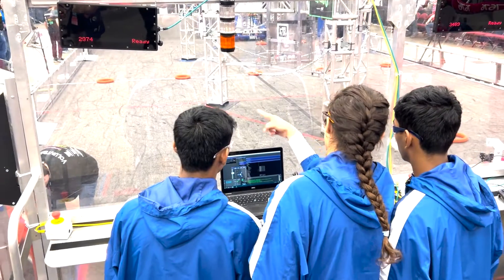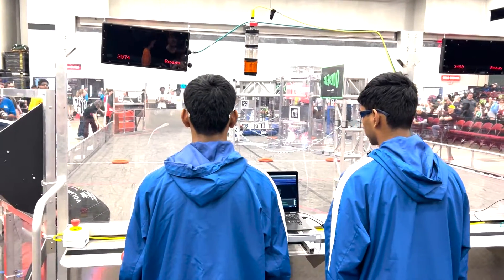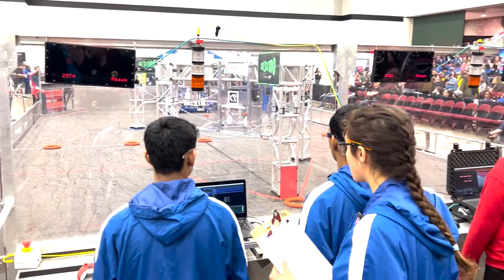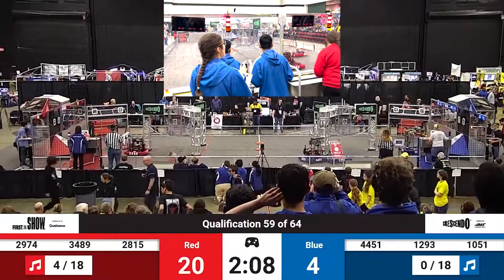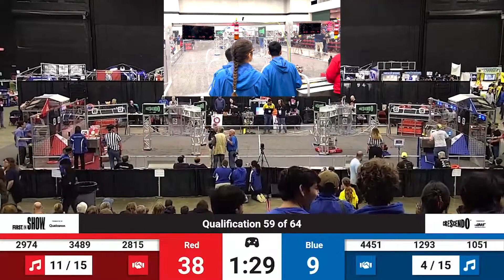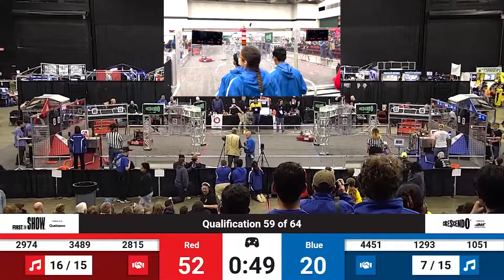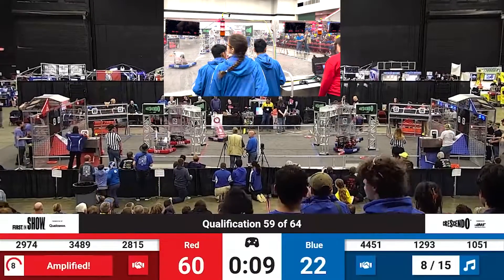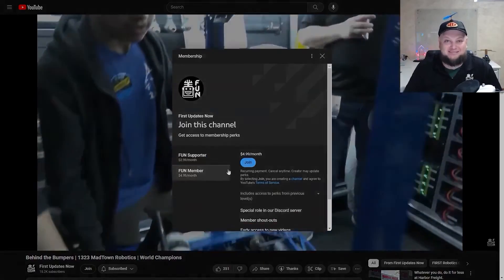Behind the Glass | 2974 Walton Robotics | PCH Anderson Q59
Check out this mic'd up match with PCH Anderson winners 2974 Walton Robotics in Q59. Listen in to the pre, during and post match discussions and interactions with 2974's drive coach as they secure another match win!